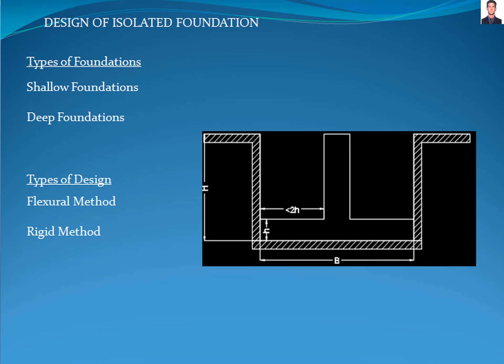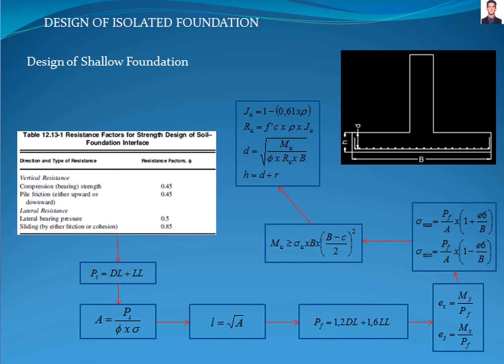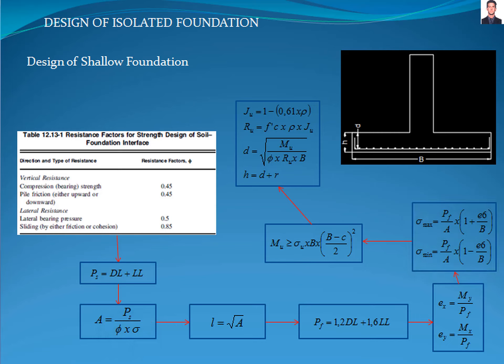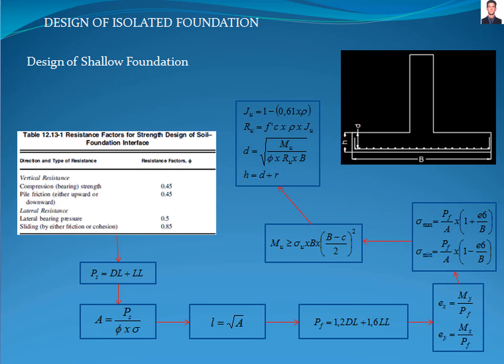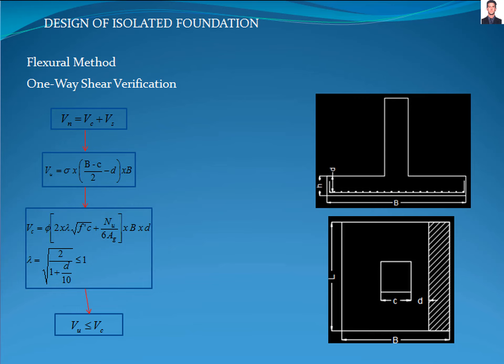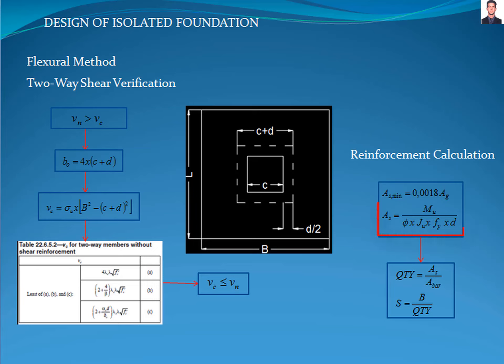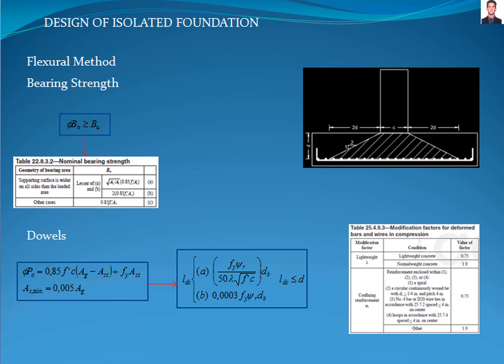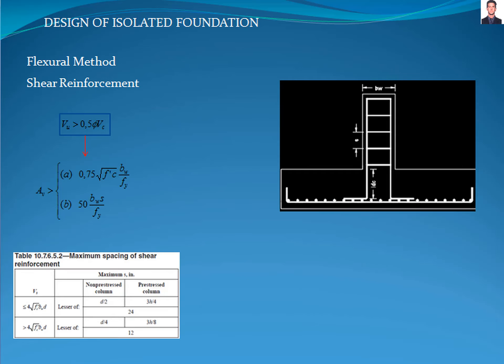ISOLATED FOUNDATION DESIGN TUTORIAL (STEPS)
This tutorial is about the steps required to design isolated foundations in seismics grounds. IMPORTANT: The equations for calculate Ju and Ru are based in US custom units (kip/ft or Kip-ft)